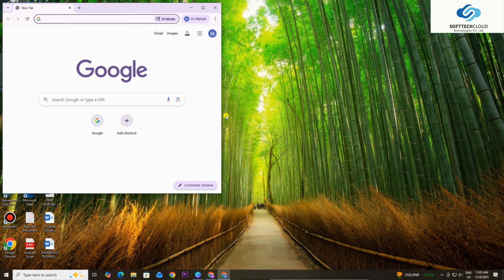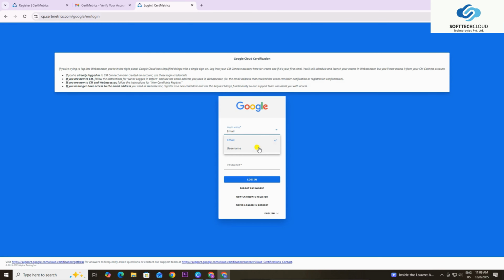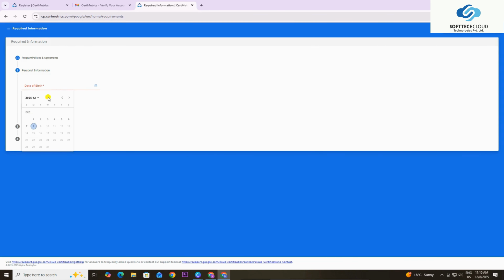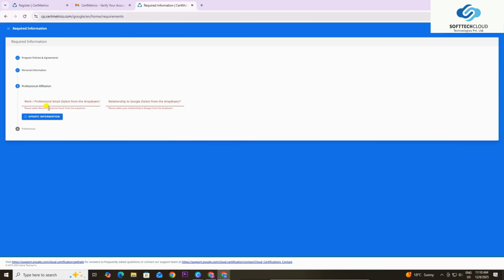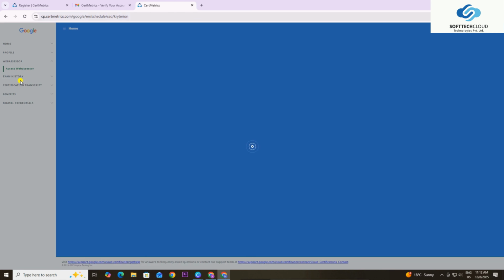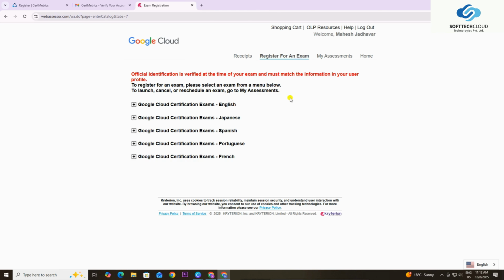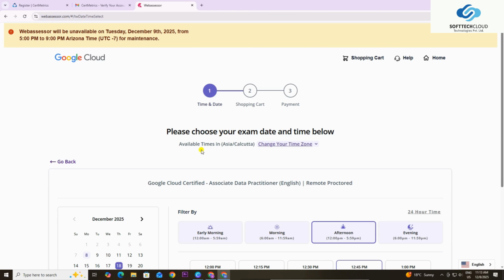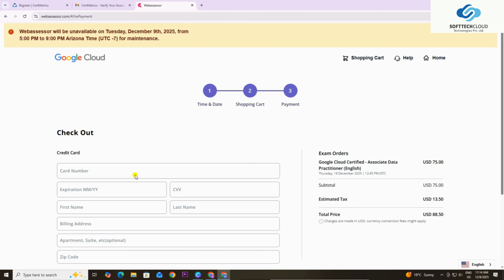Google Cloud (GCP) Certification Exam Registration 2026 | Step-by-Step Booking Guide (Pearson VUE)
Planning to book your Google Cloud (GCP) certification exam in 2026? In this step-by-step tutorial, we show you exactly how to register and schedule your exam — from creating your candidate profile to selecting your exam date, time slot, and payment.

In this video you'll learn:
✅ How to create/log in to your exam candidate account
✅ How to search and select the correct certification exam
✅ How to schedule your exam date & time (online or test center)

This guide is made for beginners preparing for their certification and IT professionals switching careers into cloud, DevOps, project management or cybersecurity.